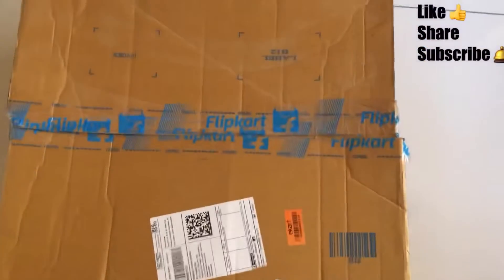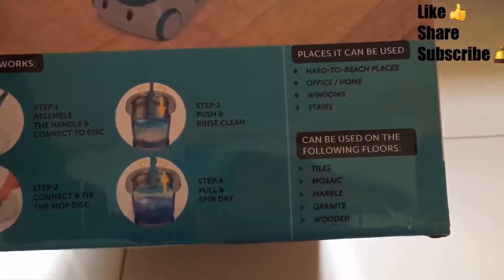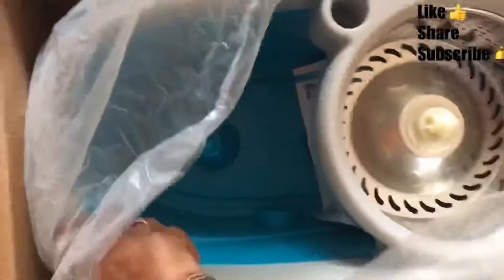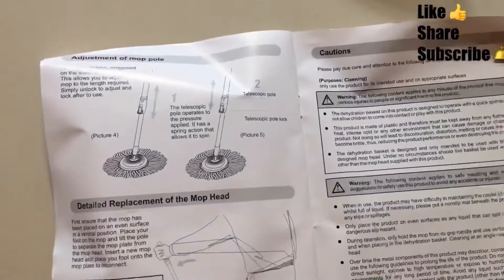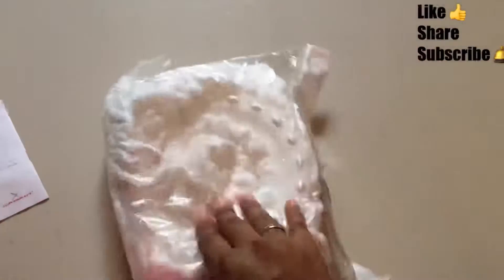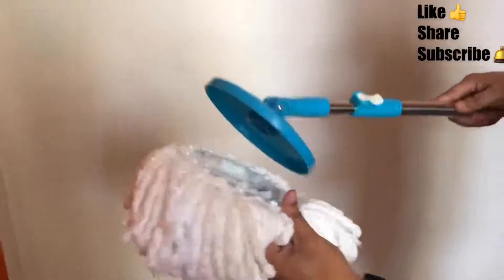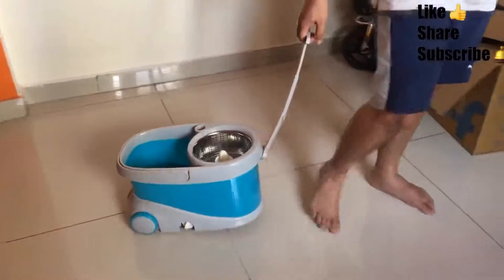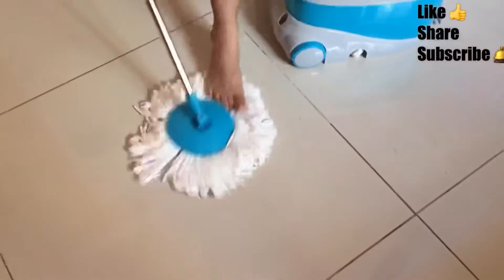What essential items to buy during lockdown from flipkart & amazon/pegion delux spin mop review